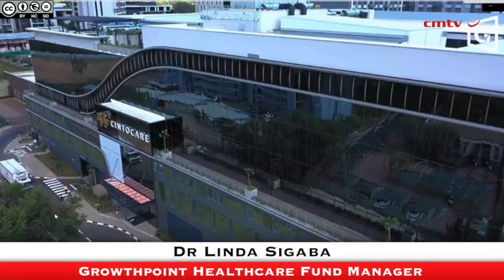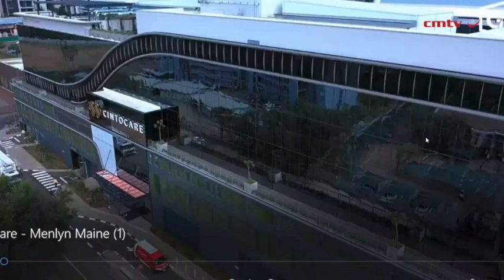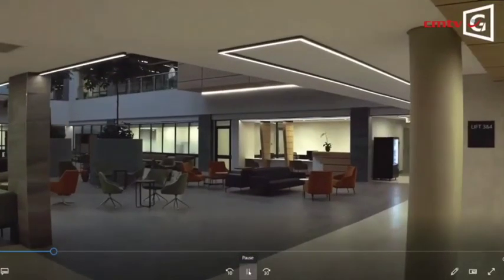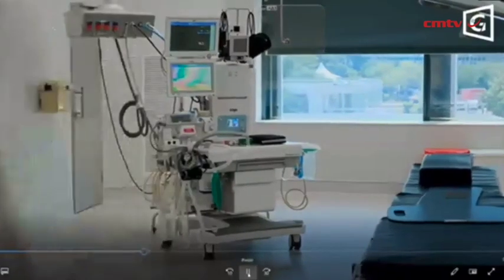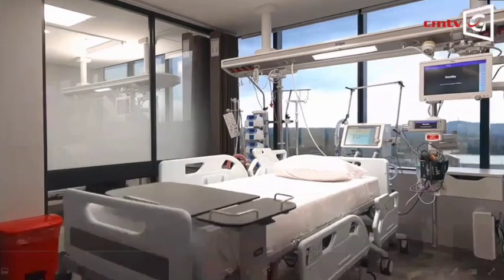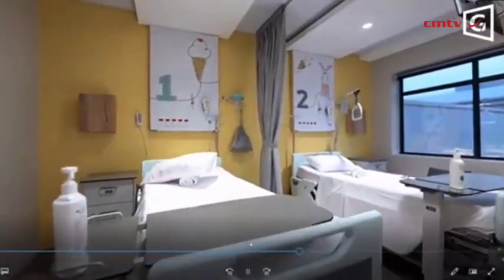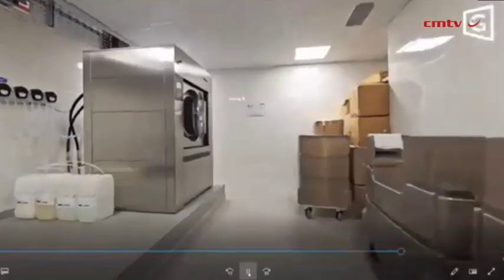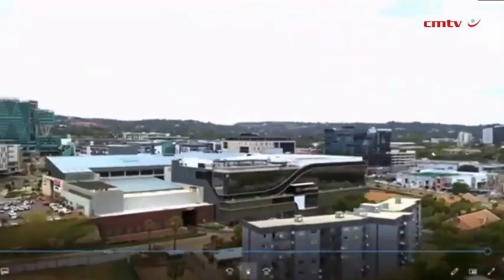Growthpoint, Cintocare unveil new specialised surgical hospital in Tshwane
JSE-listed property management company Growthpoint Properties and Cintocare, the hospital, have opened an 11 000 m2 specialised surgical hospital development in Tshwane, which is expected to become the first five-star rated green hospital in Africa, and only the fifth in the world with its specialised surgical mix and clinical business model.